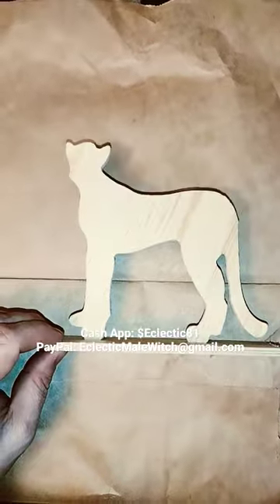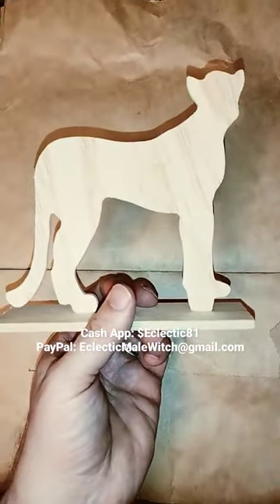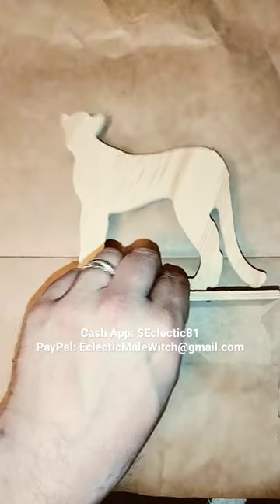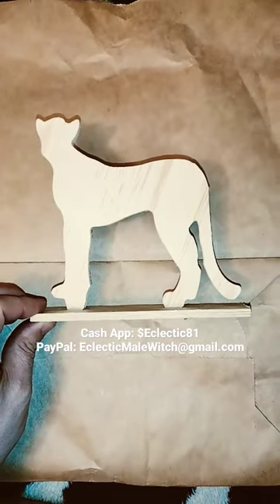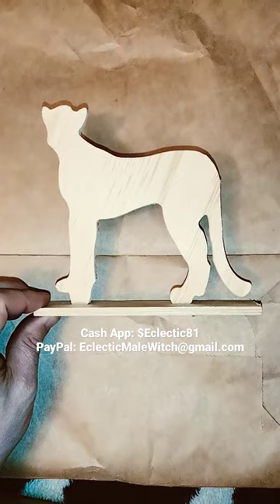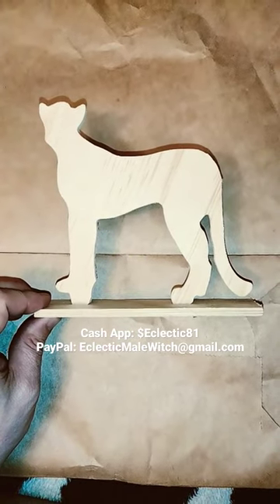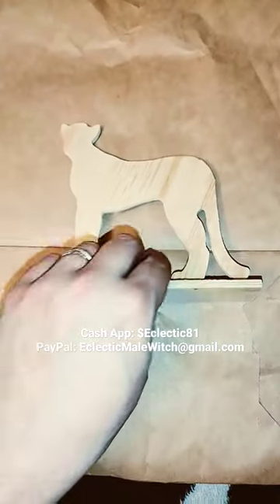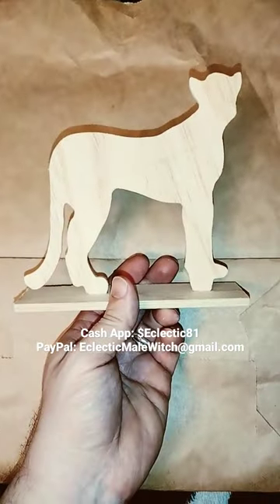Wooden Cat That I Will Be Painting To Place On My Altar As A Decoration.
In this Video I will show You a Wooden Cat that I purchased that I will be painting as a decoration for my Altar. I love doing crafts and will enjoy working on this very much. Thank You! Blessed Be!